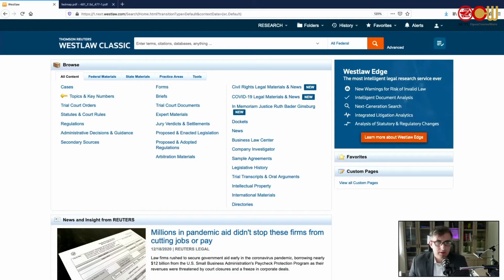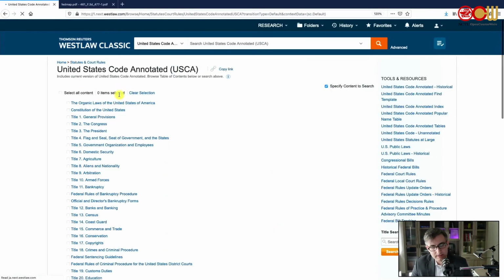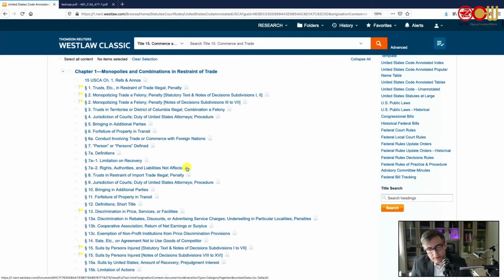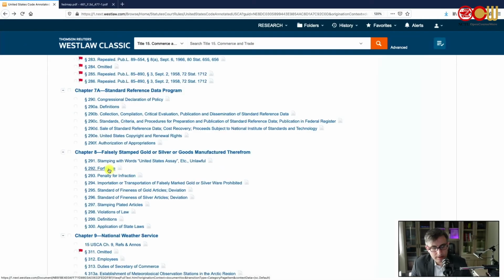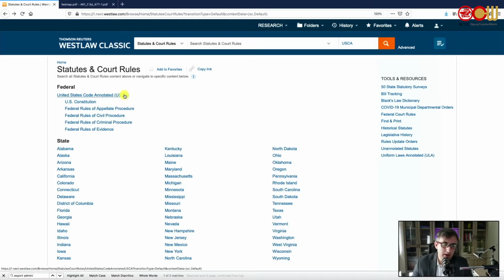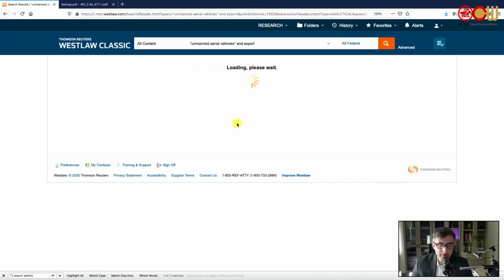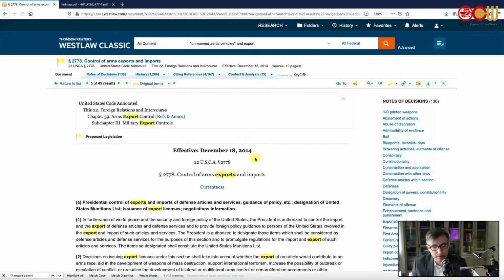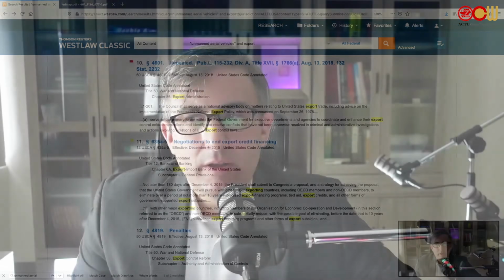Lec29 憲法與成文法 Constitution and Statutes